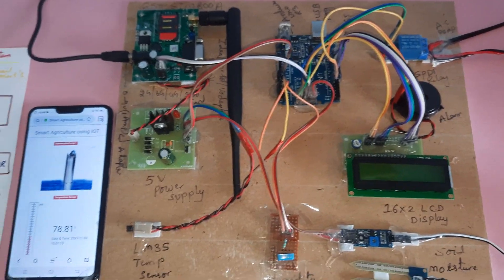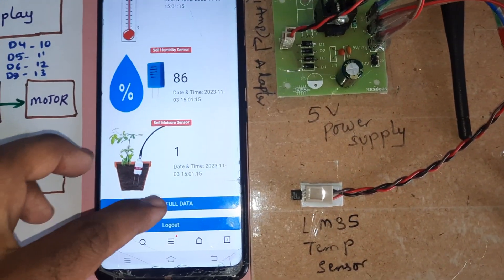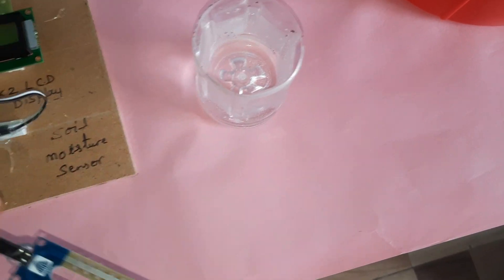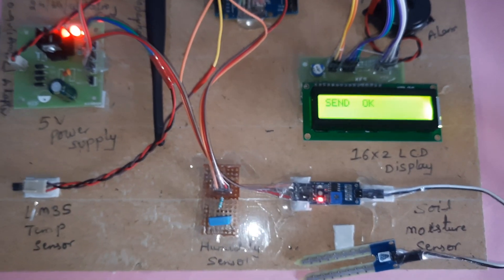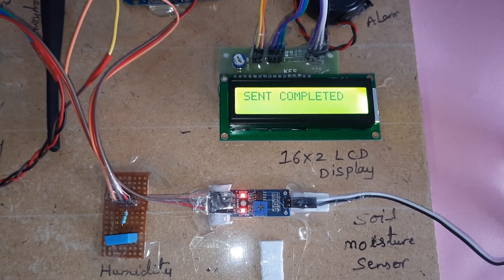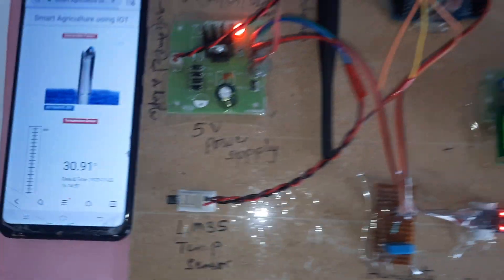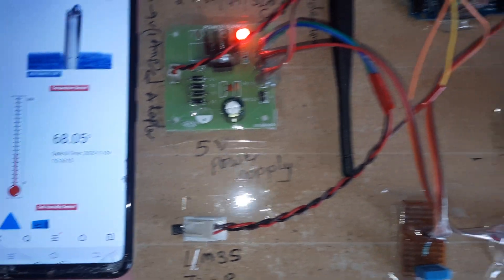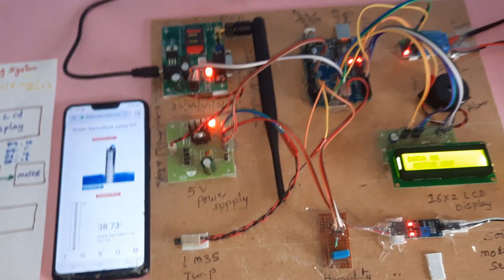IOT Based Agriculture Monitoring and Controlling System using Arduino Uno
1. Project Abstract / Synopsis
2. Project Related Datasheets of Each Component
3. Project Sample Report / Documentation
4. Project Kit Circuit / Schematic Diagram
5. Project Kit Working Software Code
6. Project Related Software Compilers
7. Project Related Sample PPT’s
8. Project Kit Photos
9. Project Kit Working Video links

Creating an IoT-based Smart Agriculture Monitoring System using Arduino can greatly improve the efficiency and productivity of farming. In this project, we'll use Arduino, various sensors, and an IoT platform like ThingSpeak or Adafruit IO to collect data and monitor the agricultural environment remotely. Here's a step-by-step guide to help you get started:

Components Needed:

1. Arduino (e.g., Arduino Uno or Arduino Mega)

2. Sensors:

• DHT22 or DHT11 Temperature and Humidity Sensor
• Light Sensor (LDR)
• Rainfall Sensor (optional)

3. ESP8266 Wi-Fi module or ESP32 (for IoT connectivity)

4. Relay module (for controlling irrigation systems)

5. Power supply (solar or standard power source)

6. Water pumps, valves, or actuators (for automated irrigation)

7. Enclosure for outdoor installation (to protect electronics)

8. Jumper wires, breadboard, and connectors

9. Internet connection

Project Steps:

1. Hardware Setup:
• Connect the sensors and actuators to the Arduino using jumper wires.
• Connect the ESP8266 or ESP32 to the Arduino using serial communication or I2C for data transfer.
• Make sure all connections are secure and powered properly.

2. Sensor Data Collection:
• Read data from the soil moisture sensor to monitor soil moisture levels.
• Use the DHT22/DHT11 sensor to measure temperature and humidity.
• The light sensor can be used to monitor light intensity.
• Optionally, include a rainfall sensor to measure precipitation.

3. Arduino Programming:
• Write Arduino code to read data from the sensors.
• Implement control logic for irrigation systems based on the sensor data. For example, turn on/off water pumps or open/close valves.
• Create a mechanism to send sensor data and control commands to the IoT platform via the ESP8266 or ESP32.

4. IoT Integration:
• Sign up for an IoT platform like ThingSpeak, Adafruit IO, or Ubidots.
• Obtain the necessary credentials (API keys) to connect your Arduino to the platform.
• Modify your Arduino code to send sensor data to the IoT platform periodically.
• Set up dashboards and alerts on the IoT platform to visualize and analyze the data remotely.

5. Remote Monitoring and Control:
• Access your IoT platform's dashboard or mobile app to remotely monitor the agricultural conditions.
• Implement automation rules and alerts to trigger actions (e.g., irrigation) based on specific conditions (e.g., low soil moisture).

6. Power Supply:
• Depending on your project's location, consider using solar power or a reliable power source to ensure continuous operation.

7. Enclosure and Weatherproofing:
• Place the components in a weatherproof enclosure to protect them from environmental factors.
• Ensure that the sensors can still gather accurate data while inside the enclosure.